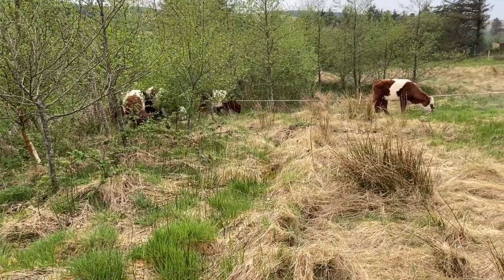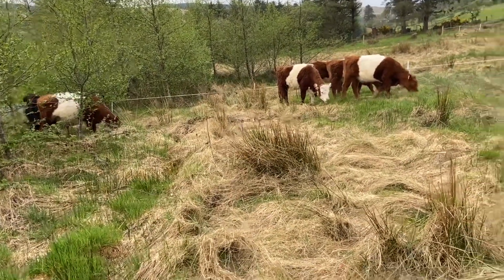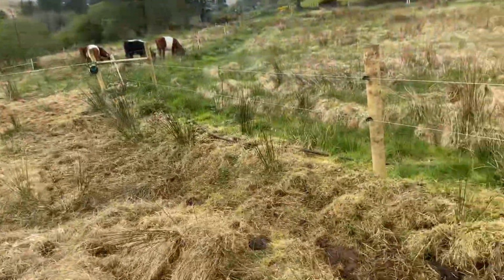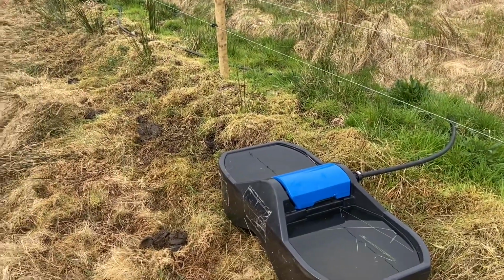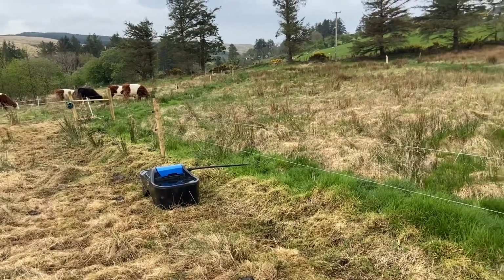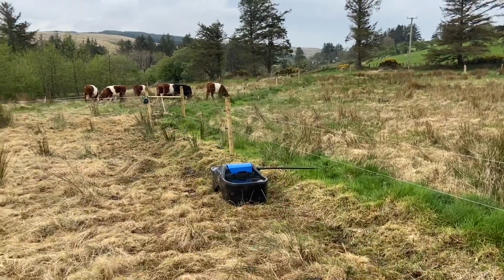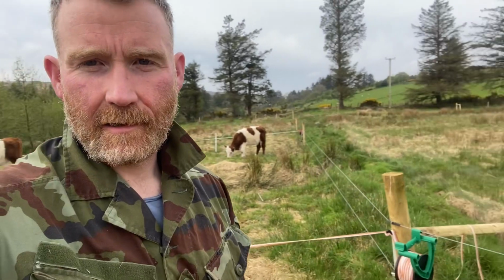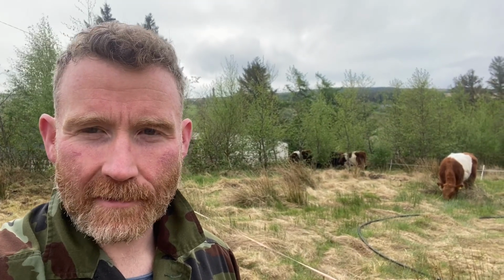Cows in Trees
Using cattle to regenerate our upland system here in the Derryveagh Mountains, Donegal, Ireland.

Follow the project on instagram for regular updates: @an_caora_dubh_farm